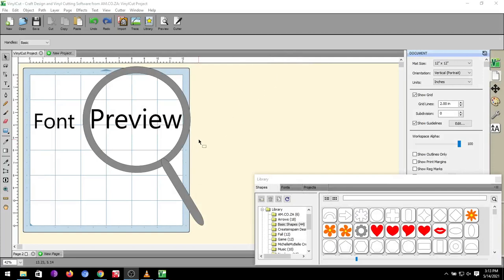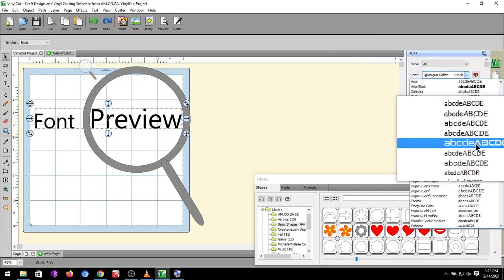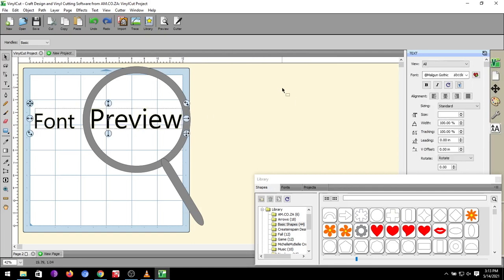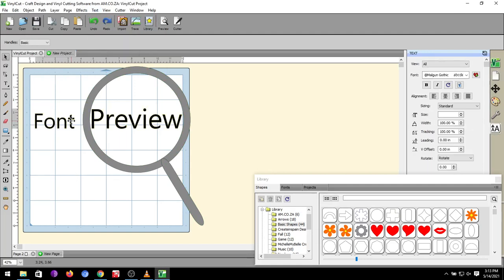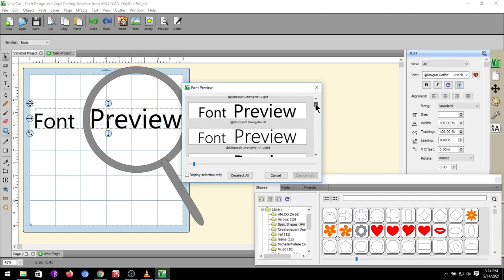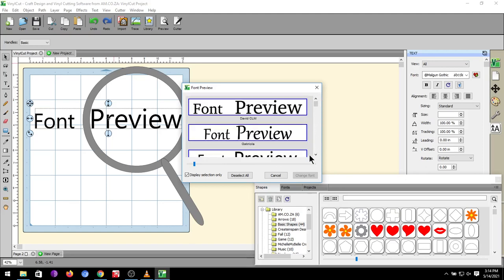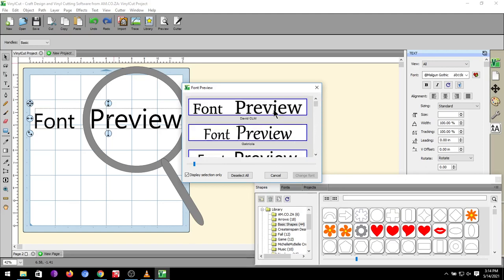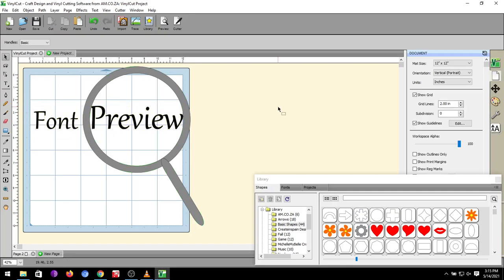VinylCut 5 Software the Preview Fonts Feature an In-depth Look, Step by Step Video Guide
The VinylCut 5 Font Preview Feature is a great time saving tool that gives you the chance to see your text in hundreds of unique fonts.

Choose your favorite Font and demo it before you add it to the mat, this is a great way to filter through all those fonts for your products.